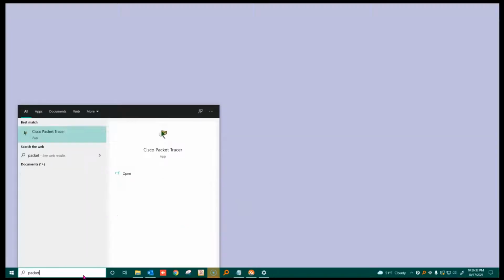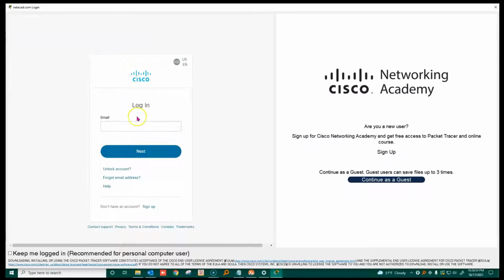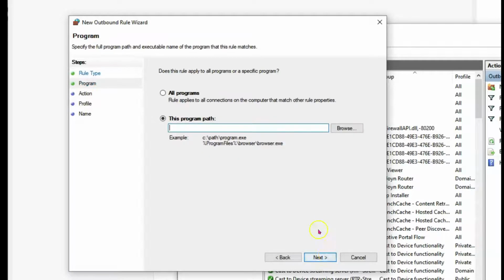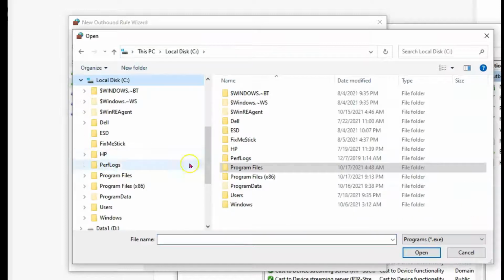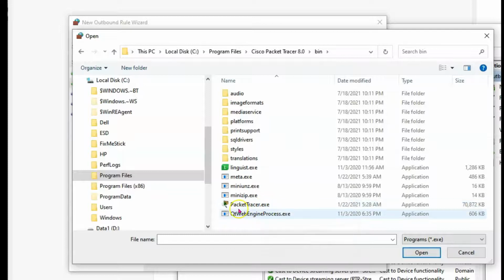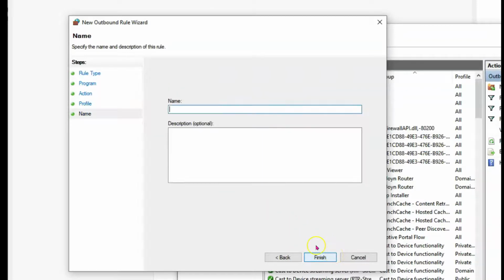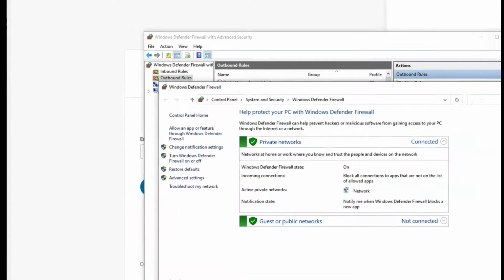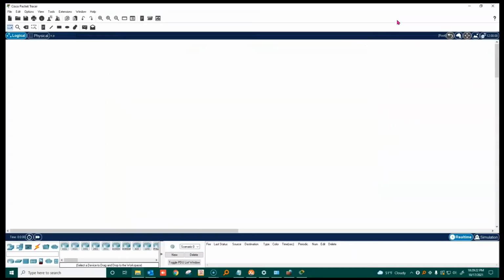Bypass Packet Tracer Logon with a firewall